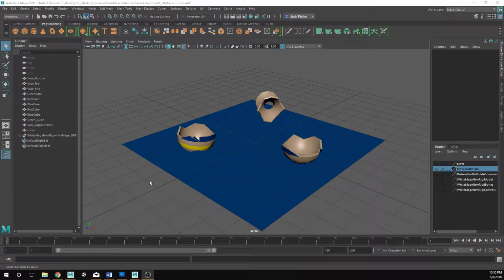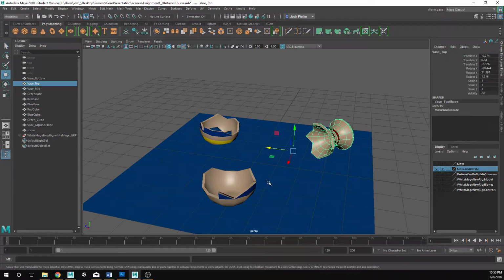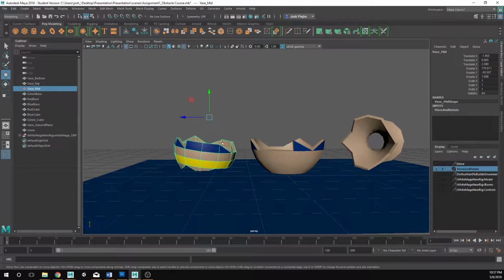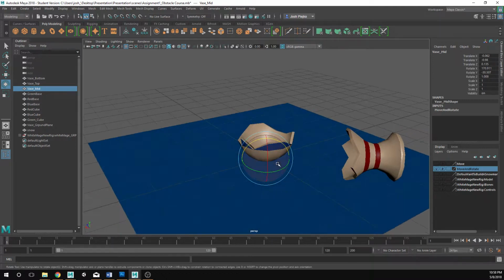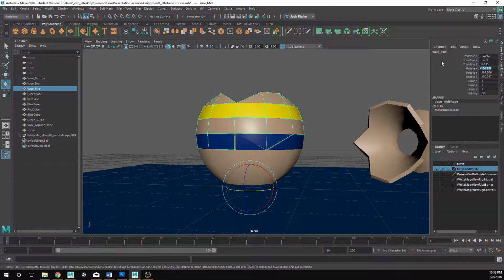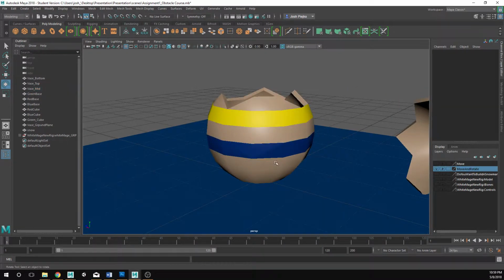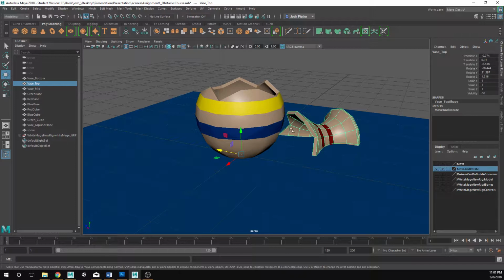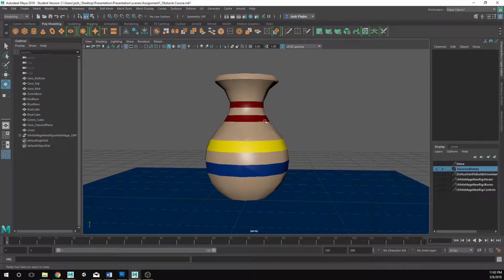Presentation: Rotate Tool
Review of the rotate tool and Grid Snap (X key).